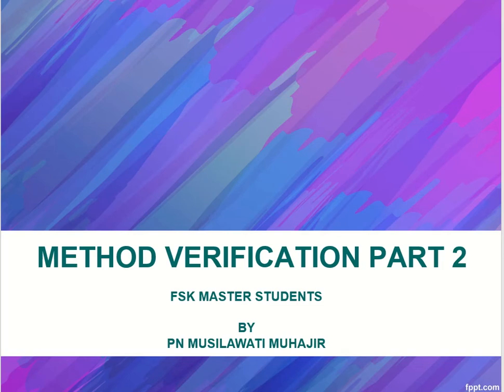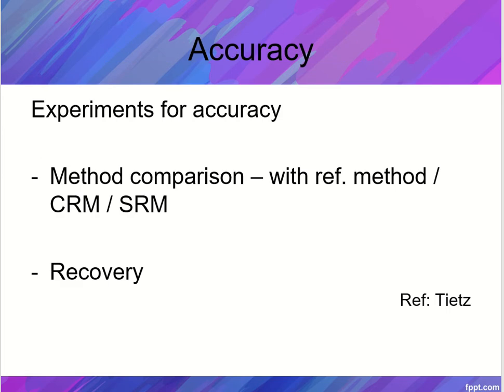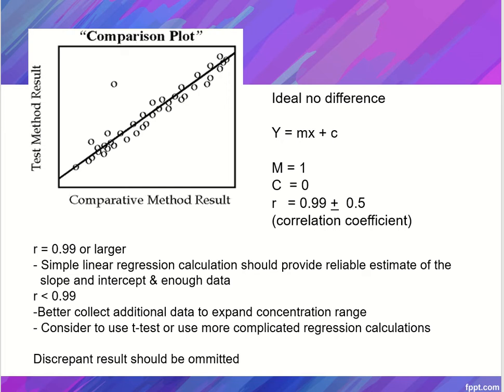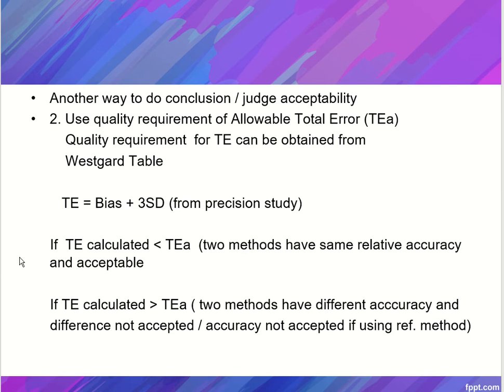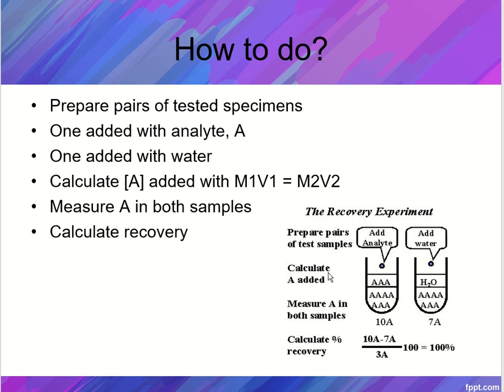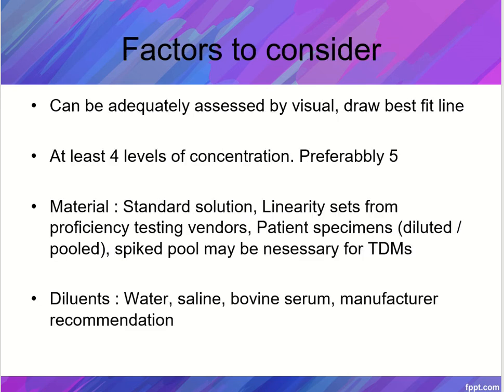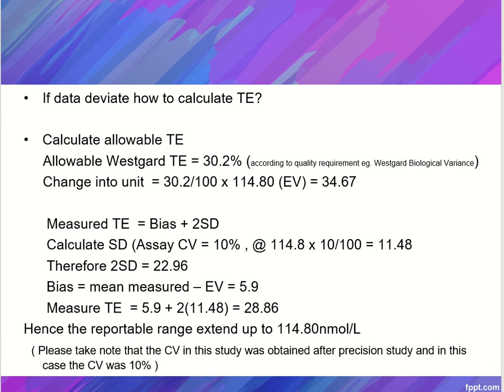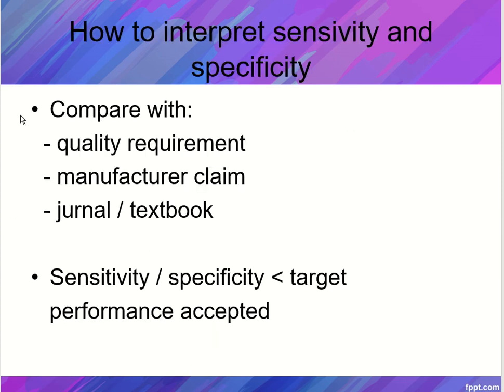METHOD VERIFICATION PAT 2